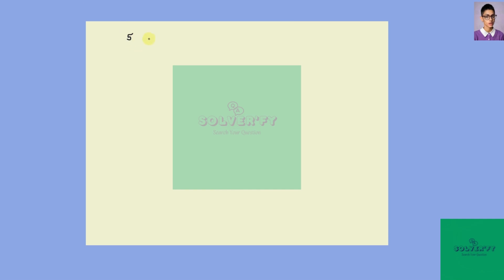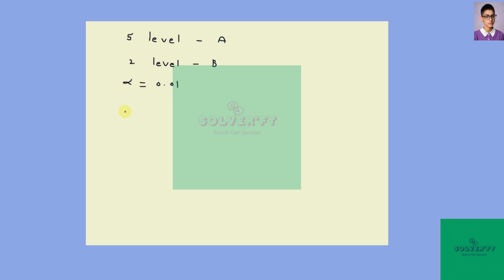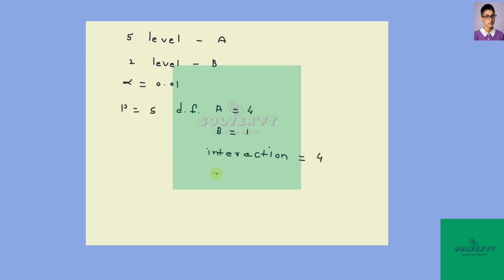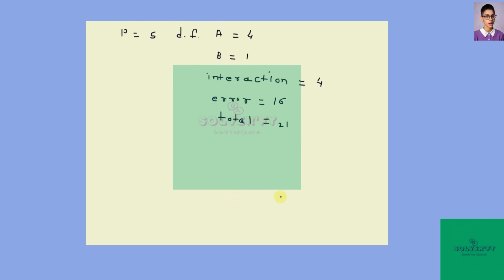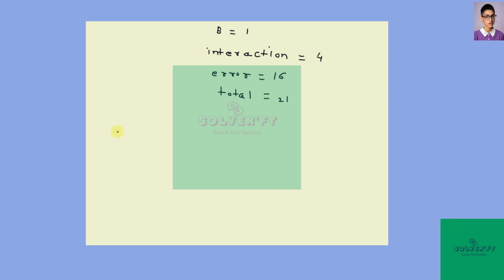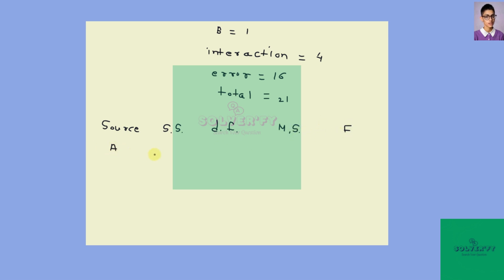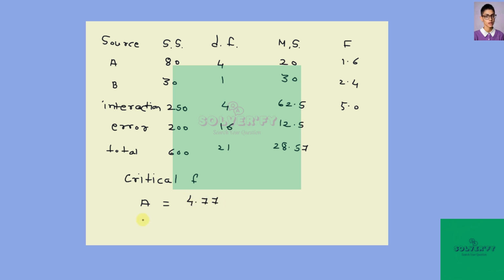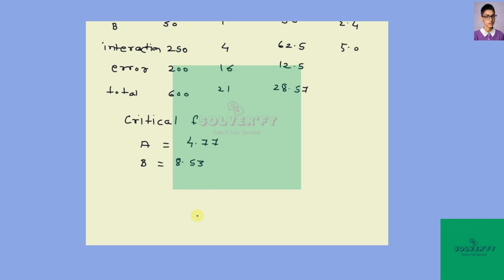[Statistics] Consider the following partially completed two-way ANOVA table. Suppose there are five